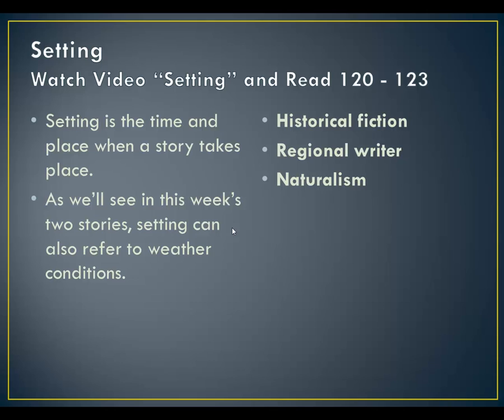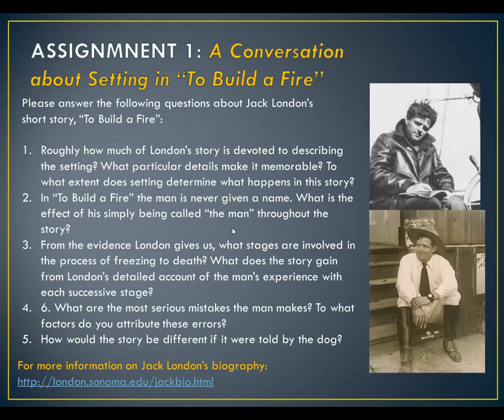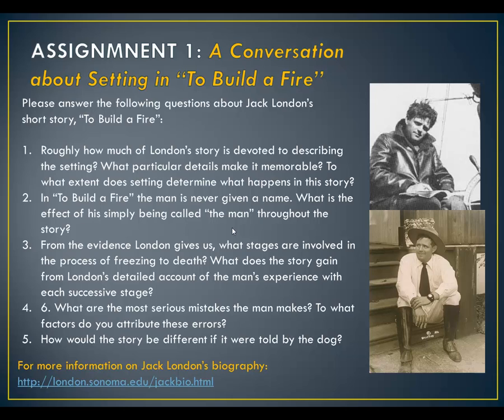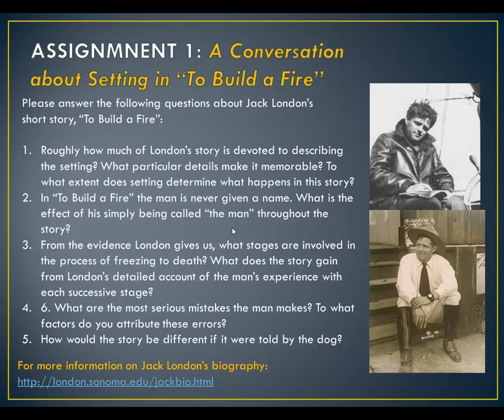English 121 Week 5 Lecture